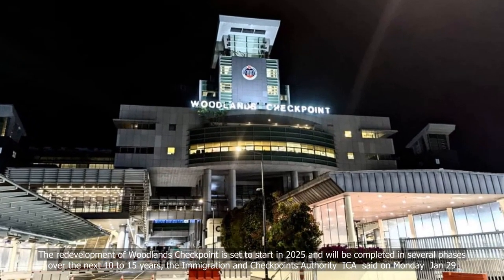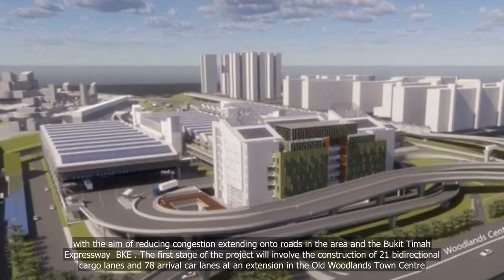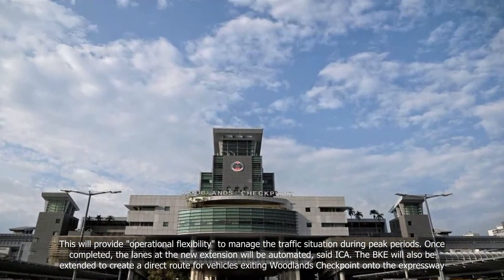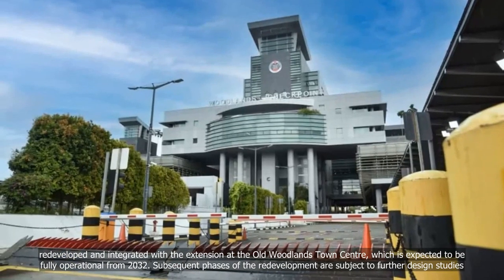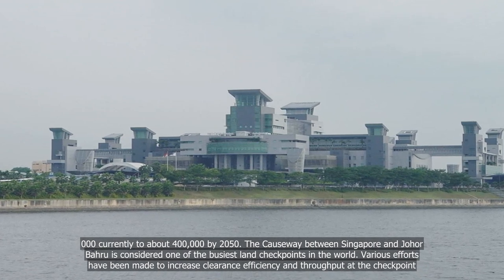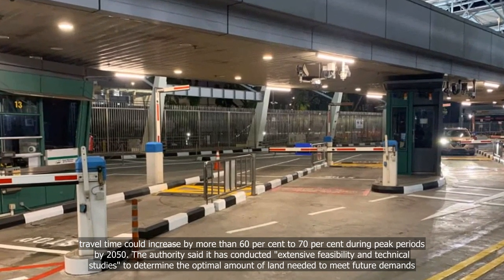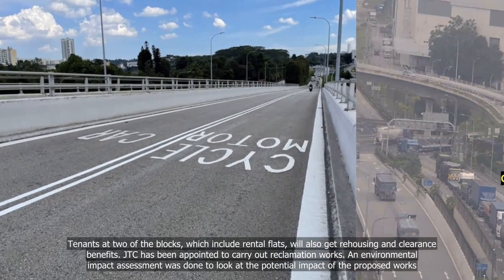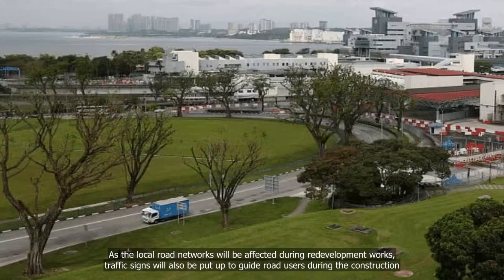Woodlands Checkpoint redevelopment to start in 2025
💗📌 Singapore